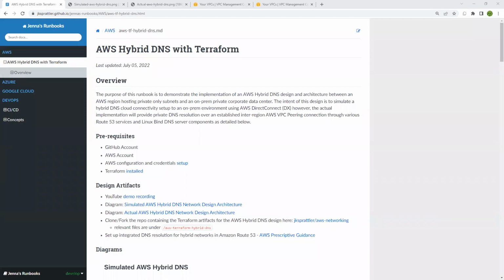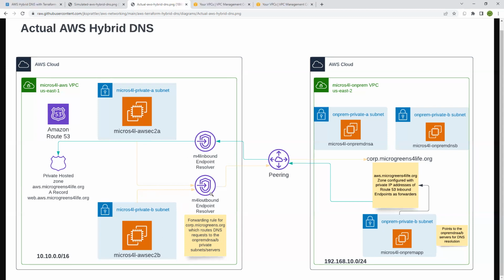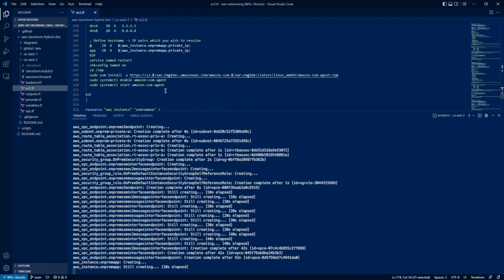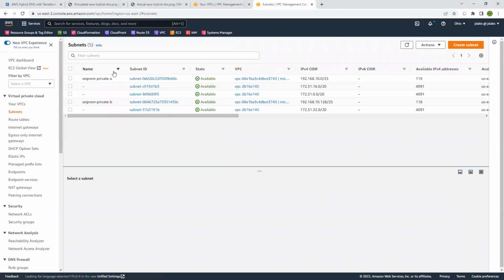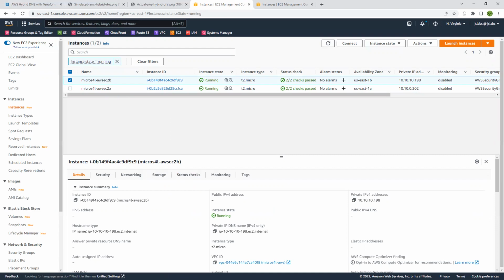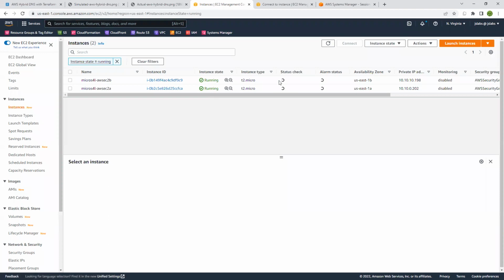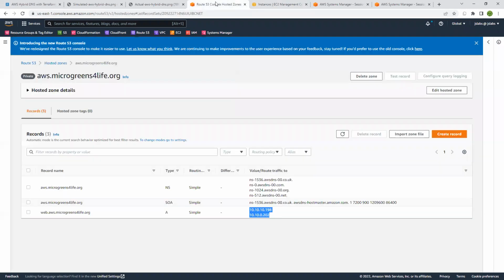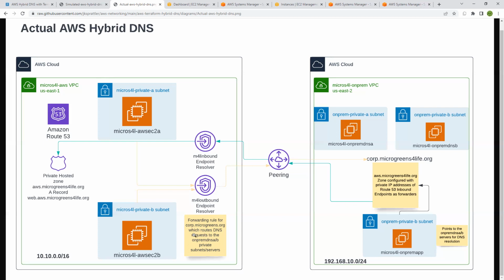AWS Hybrid DNS with Terraform | Demo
This is a demo implementing an AWS Hybrid DNS design and architecture between an AWS region hosting private only subnets and an on-prem private corporate data center. The intent of this design is to simulate a hybrid DNS cloud connectivity setup to an on-prem environment using AWS DirectConnect (DX) however, the actual implementation will provide private DNS resolution over an established inter-region AWS VPC Peering connection through various Route 53 services and Linux Bind DNS server components.

NOTE: At 17:00 min in I meant to say onpremapp will be used to test web.aws.microgreens4life.org resolution.